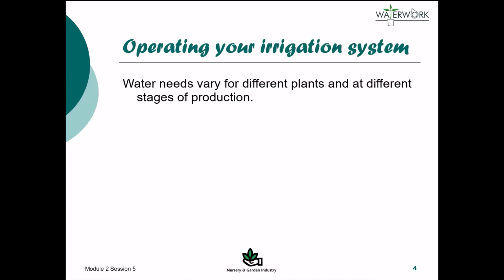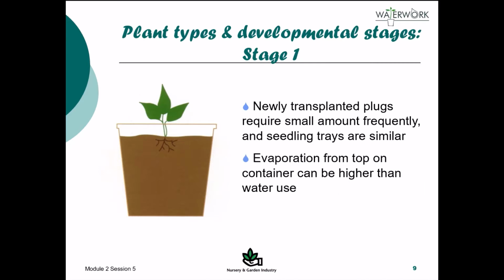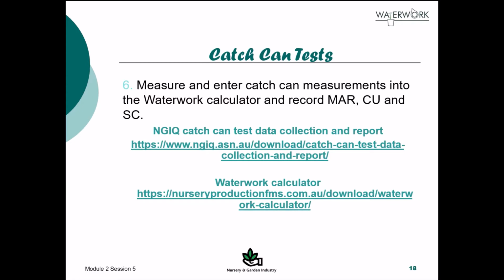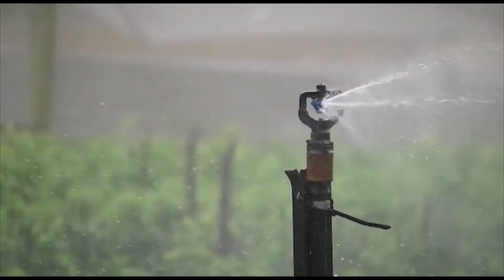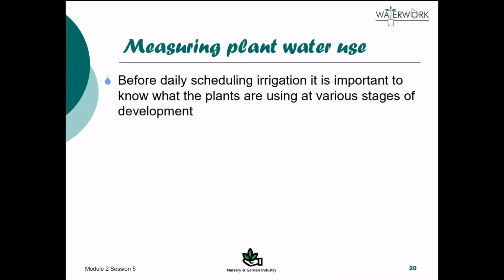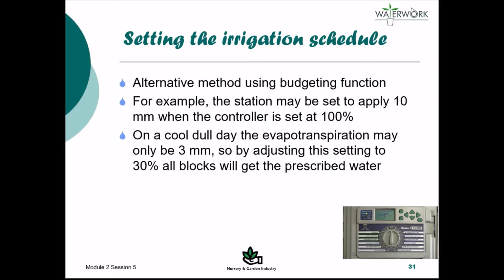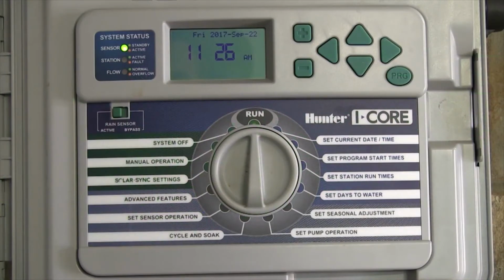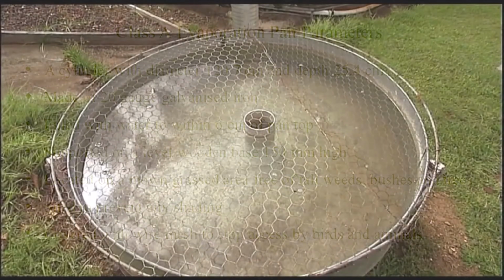Waterwork Nursery Irrigation Scheduling Webinar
In this webinar you’ll learn about: plant water use, the link between nutrient and water management, how plant water use varies in different nursery environments, how water is held in growing media, how to schedule irrigation systems to match plant water use, how to measure plant water use, how to measure leachate volumes.